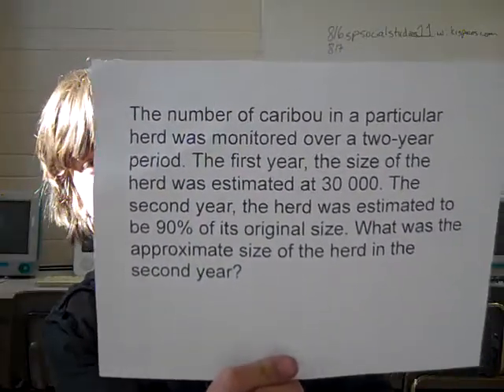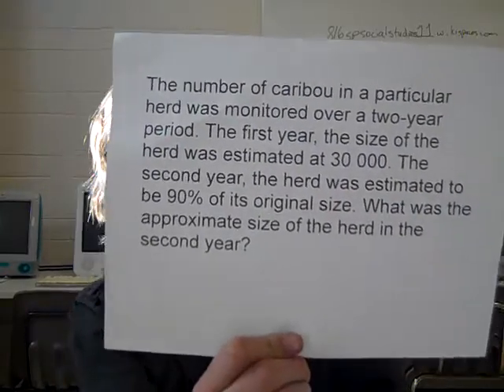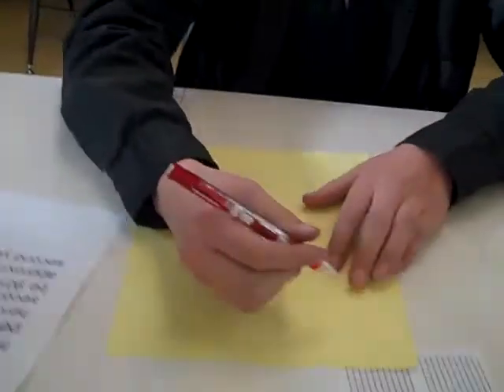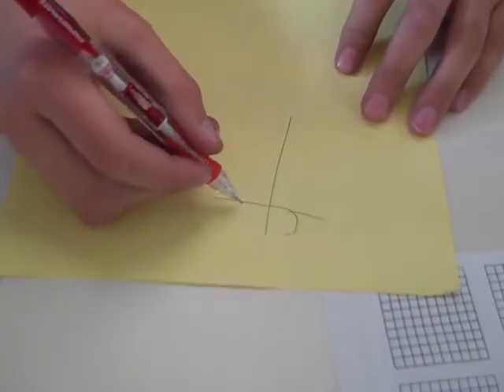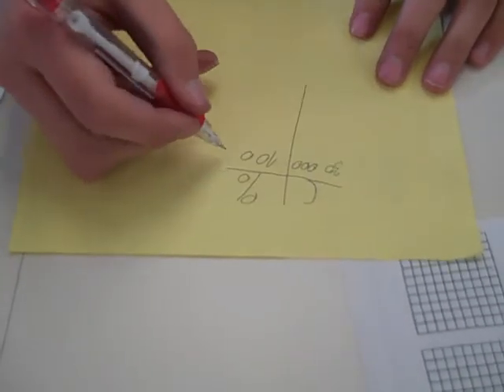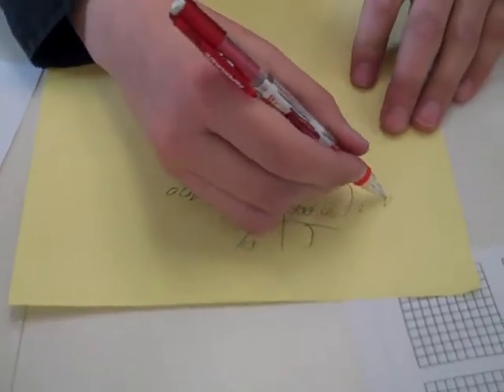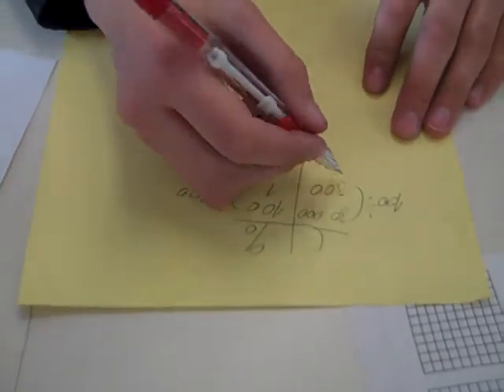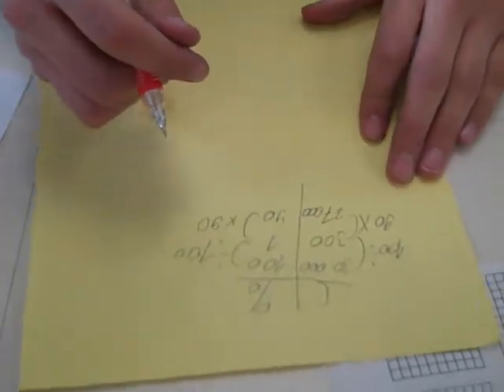Kyle and Jimmy Percent Video.mp4